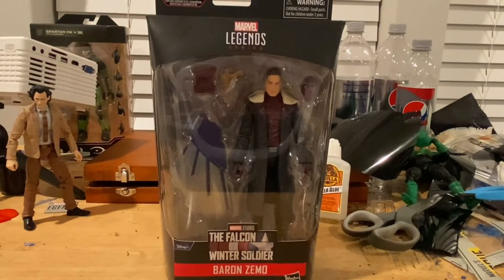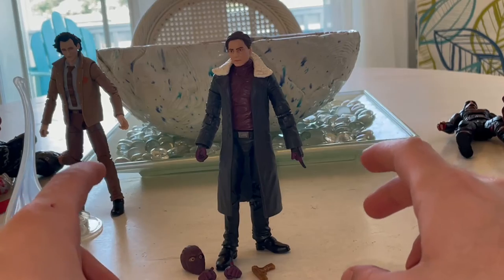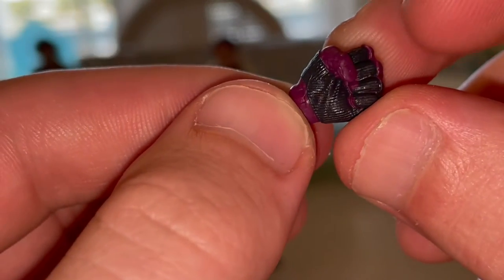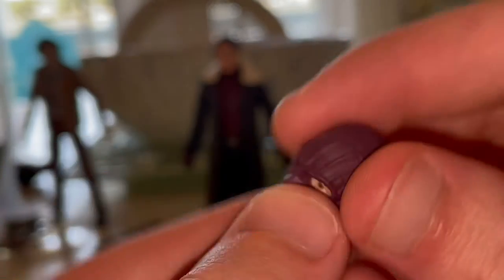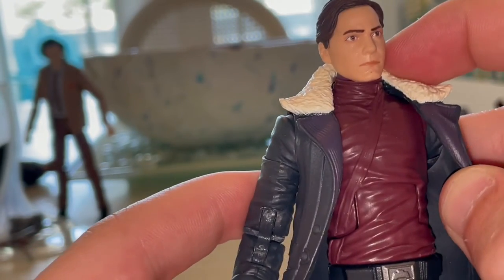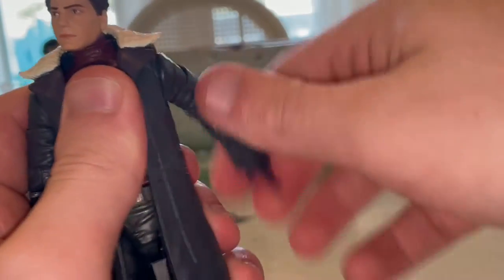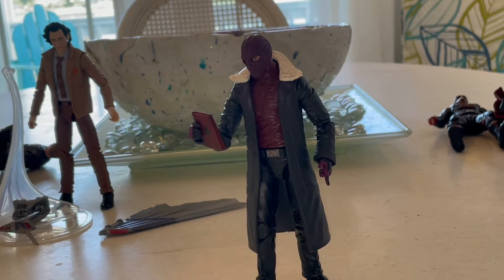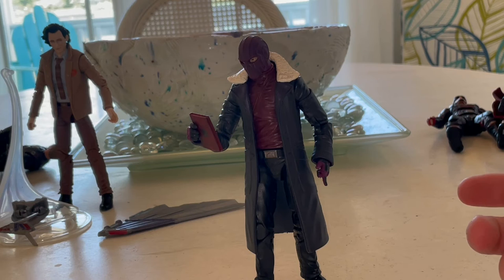MARVEL LEGENDS-Baron Zemo Review/ Disney Plus Wave 1/ Captain America BAF